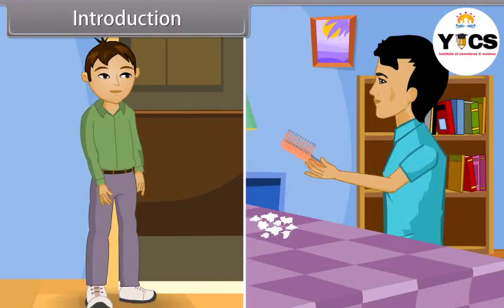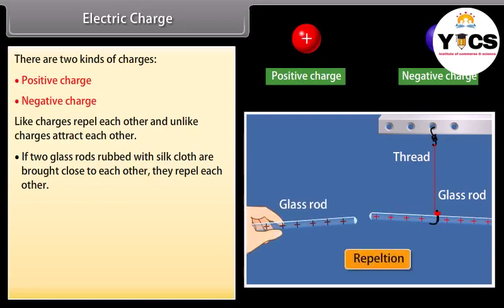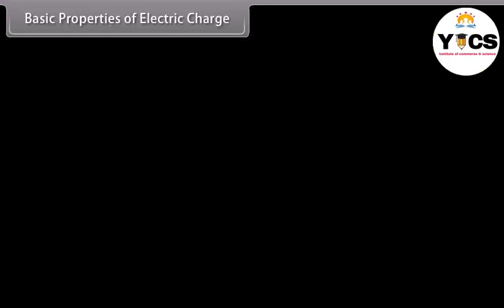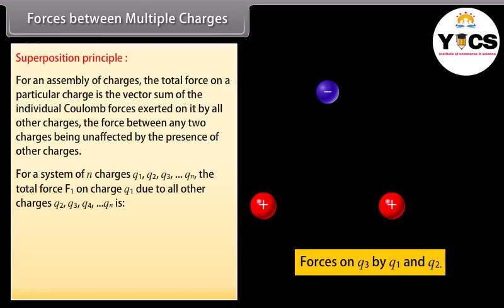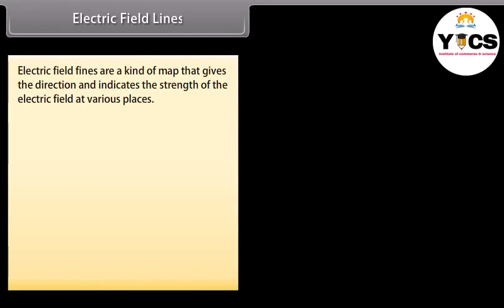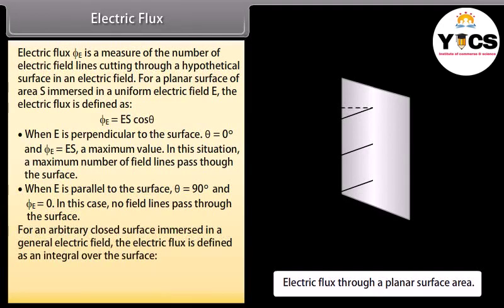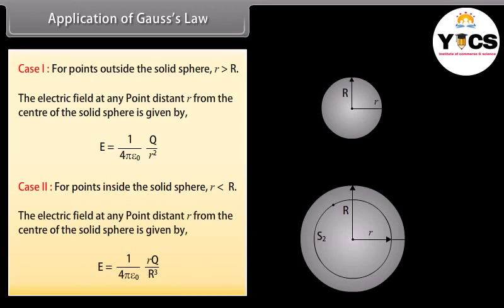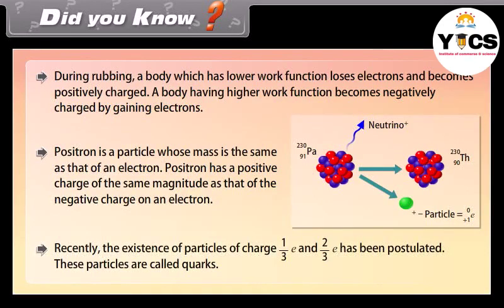Class-12 | Physics | Chapter-1 | Electric Charge And Field | NCERT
We are here to spread education on various topics of high school standards(classes) of various boards CBSE,ICSE and many more.We mainly focus on the quality of the education instead of quantity.